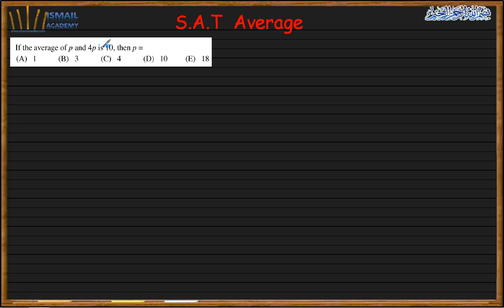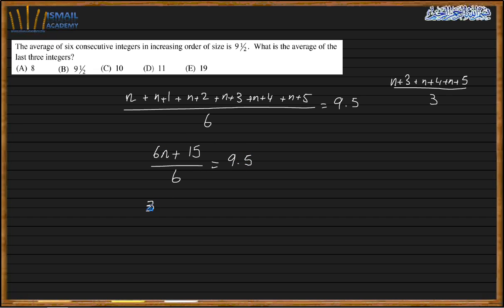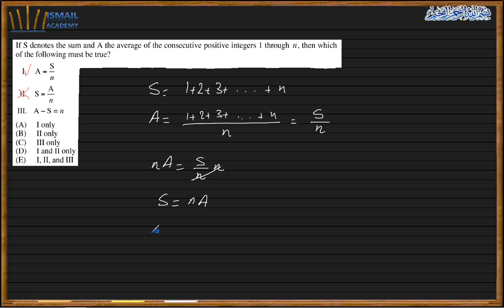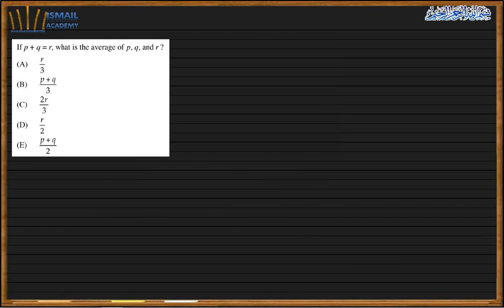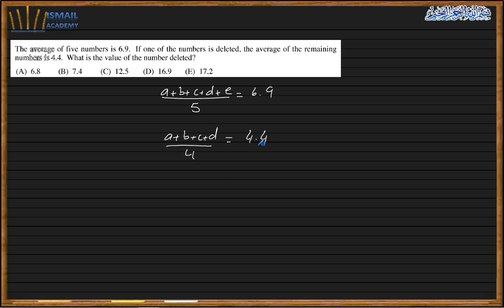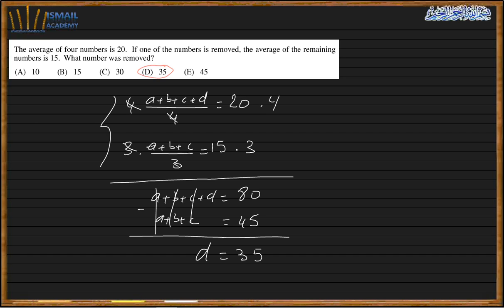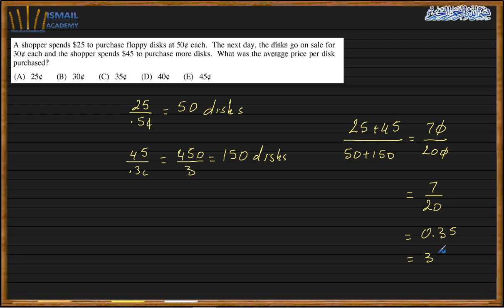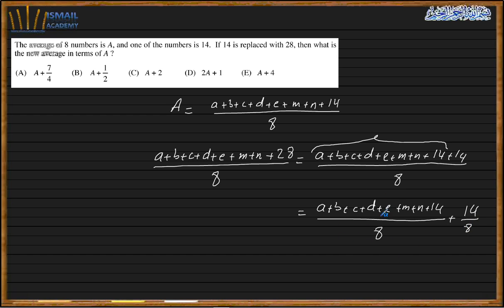SAT Practice 13 Average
This video is about SAT Math Practice, it will show you how to solve any SAT math questions related with Average
Duration: 17:20